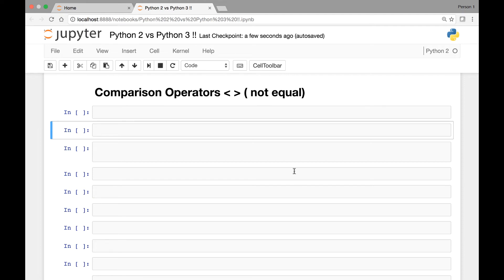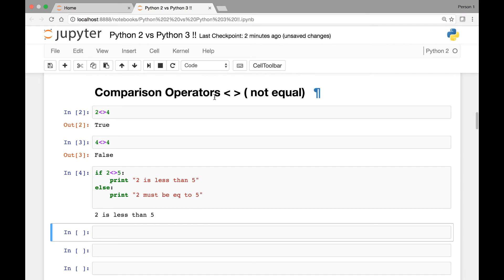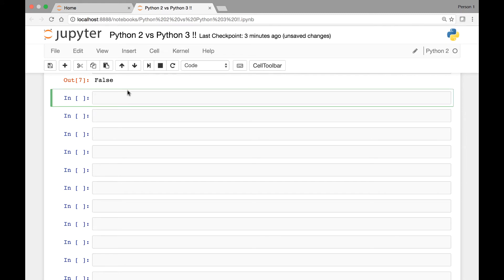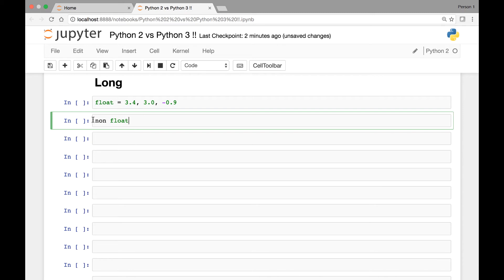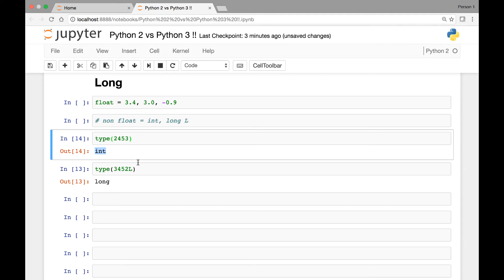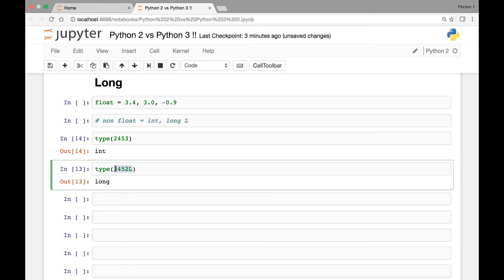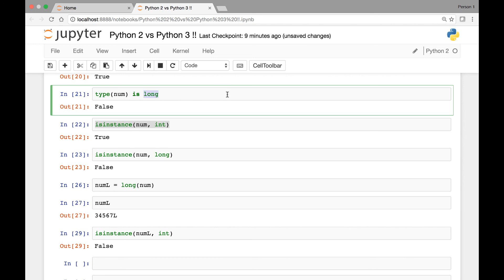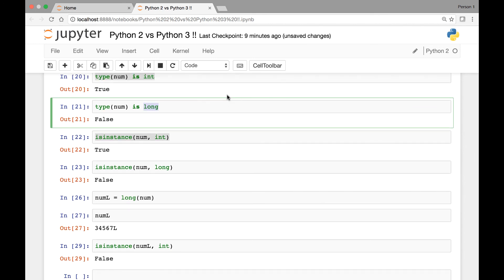Python 2 VS Python 3 - Comparison , != and Long data type